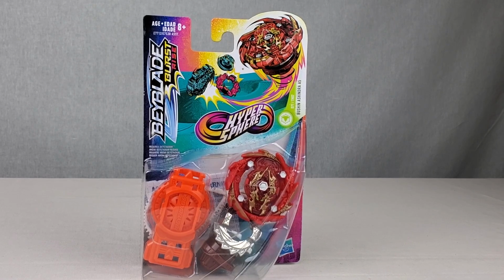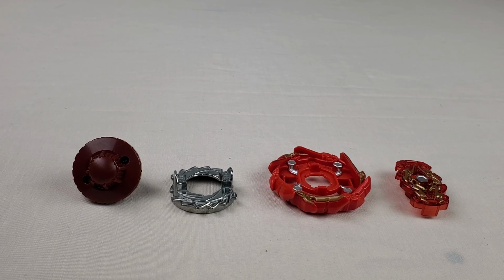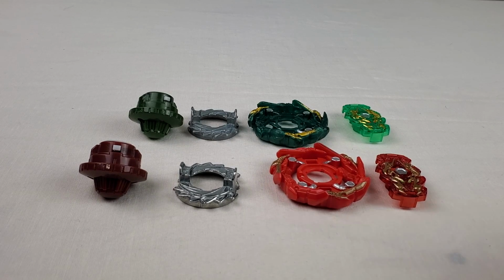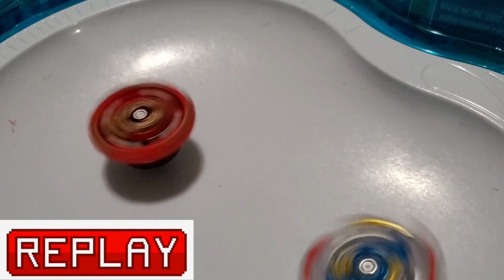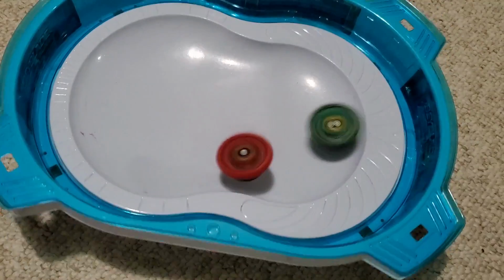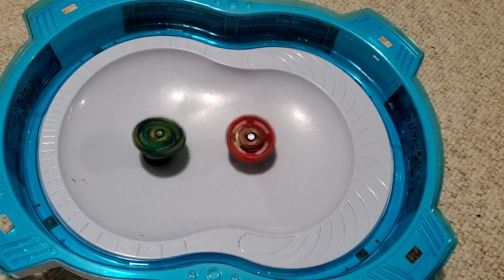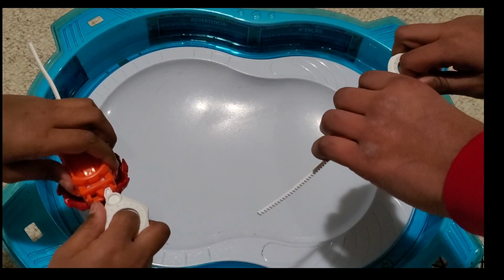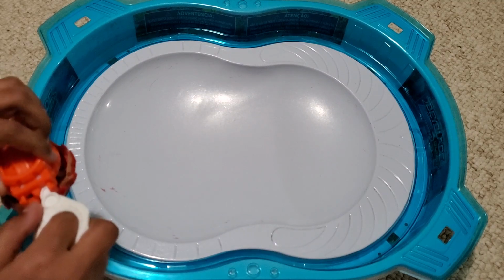Bushin Ashindra A5 Beyblade Burst Rise Hypersphere Red Version Unboxing and Review!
In today's video, we will be checking out the Red Bushin Ashindra A5 Beyblade from Hasbro!